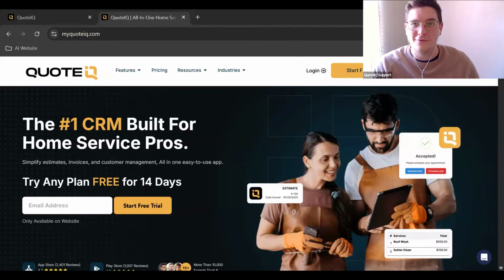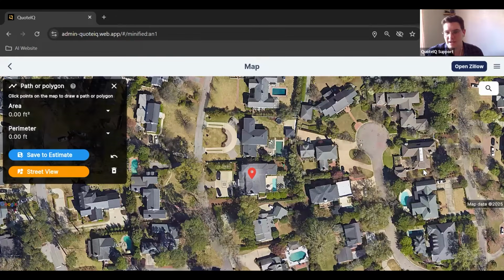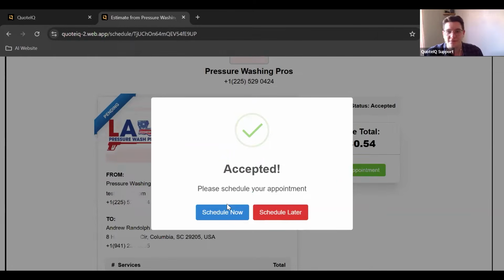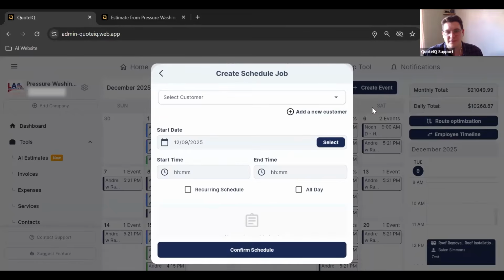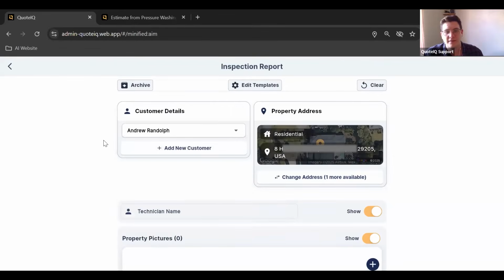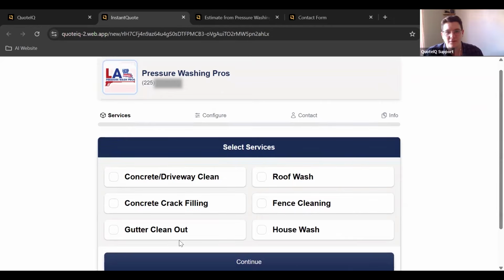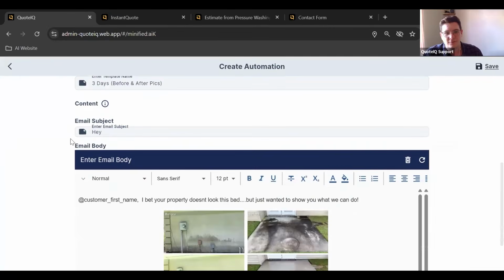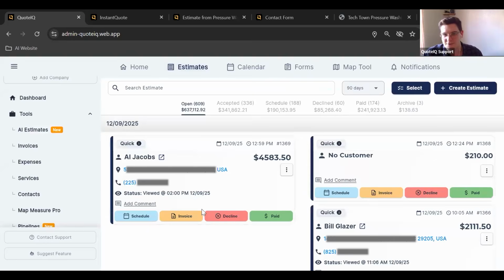QuoteIQ Demo (2026): Complete CRM Walkthrough for Home Service Contractors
🎯 Watch the complete QuoteIQ demo and see why 40,000+ contractors trust QuoteIQ to run their home service businesses. In this 45-minute walkthrough, our support specialist Noah takes you through every feature of QuoteIQ – the all-in-one field service management software built BY contractors, FOR contractors.

📌 WHAT YOU'LL LEARN IN THIS DEMO:

Whether you run a pressure washing company, HVAC business, painting contractor, lawn care service, or any of 50+ home service industries – this demo shows you exactly how QuoteIQ can save you 10+ hours per week on admin tasks while helping you get paid faster.

✅ Quoting & Estimates – Create professional quotes in minutes with Standard, Quick, Options, and Package estimate types
✅ MapMeasure Pro – Measure properties remotely using satellite imagery (no site visit needed)
✅ Invoicing & Payments – Send invoices, accept credit cards, ACH, and get paid same-day
✅ Scheduling & Calendar – Drag-and-drop job scheduling with automated customer reminders
✅ InstaQuote – Let customers quote themselves 24/7 from your website
✅ InstaSchedule – Customer self-scheduling that syncs with your calendar
✅ QuoteIQ Cam – Before/after photo documentation and inspection forms
✅ ClientHub – Two-way texting and calling with a dedicated business phone number
✅ EmployeeHub – GPS time tracking, crew management, and labor cost tracking
✅ Email & Text Automation – Automated follow-ups that run in the background
✅ Route Optimization – Save time and fuel with optimized daily routes
✅ Review Multiplier – Automatically collect 5-star reviews after every job
✅ Analytics Dashboard – Real-time business insights and reporting
✅ Inventory Management – Track materials across trucks and warehouses
✅ Pipelines & Deals – Visual sales pipeline to track leads to close
💰 QUOTEIQ PRICING (No Contracts, Cancel Anytime):

- Beginner: $29.99/month (1 user)
- Pro: $98.99/month (up to 3 users)
- Elite: $189.99/month (up to 7 users)
- Max: $349.99/month (unlimited users + AI features)

🔗 IMPORTANT LINKS:

🏆 WHY CONTRACTORS CHOOSE QUOTEIQ:

→ All-in-one platform (no expensive add-ons like CompanyCam or ResponsiBid)
→ 79% cheaper than Jobber for the same features
→ Built by Mike Vidan & Justin Rogers – real contractors who understand your business
→ 4.7/5 stars with 1,700+ reviews on the App Store
→ No contracts – month-to-month, cancel anytime
→ Works for 50+ home service industries

Timestamps:
Intro - 00:00
Pipelines - 02:01
Creating Estimates - 03:15
MapMeasure Pro - 06:38
Sending Estimates - 07:49
E Signature - 11:41
Job Scheduling - 12:17
Route Optimization - 18:45
Employee Scheduling - 19:19
Creating Invoices - 19:47
Expense Tracking - 22:27
Inventory Management - 22:43
Business Analytics - 23:17
Inspection Forms - 23:49
Before and After Photo Generator - 26:49
Contact Form - 27:33
 InstaQuote - 28:43
ClientHub - 31:38
AI Virtual Call Team - 32:30
Email And Text Automation Campaigns - 34:37
Email and Text Mass Blasts - 36:02
Employee Management - 36:53
AI Website Builder - 38:20
AI Assistant Package - 39:18
Outro - 41:35